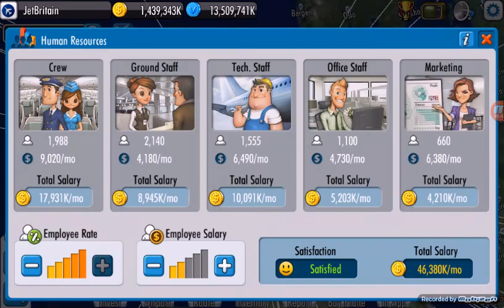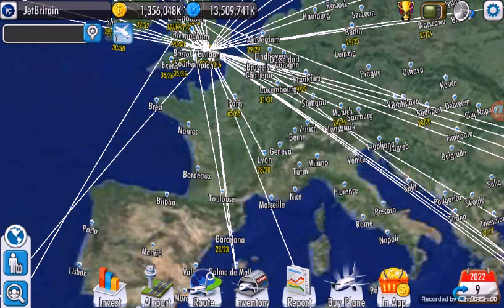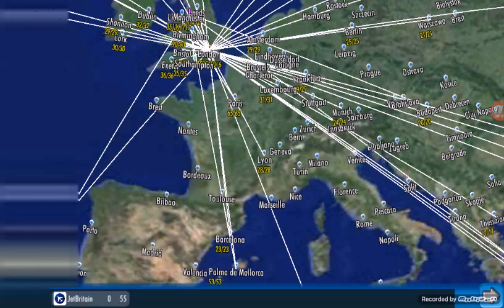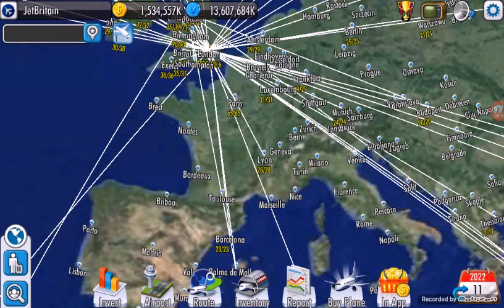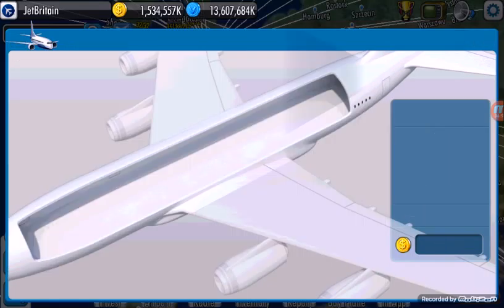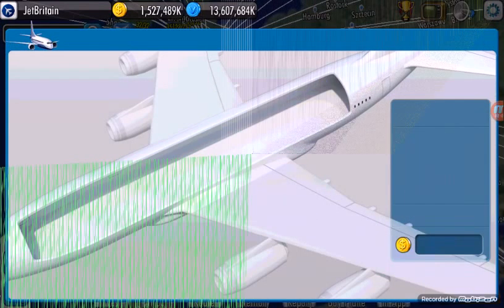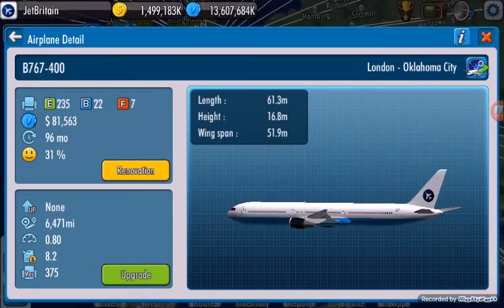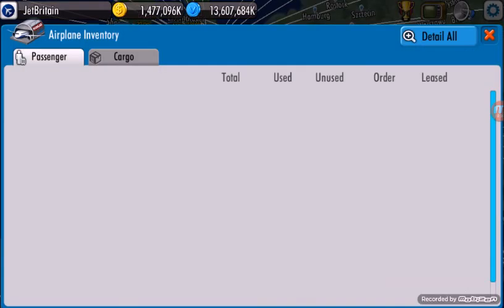Air Tycoon 4 | Series 1 - Random Renovation - Part 60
Welcome to my new Let's Play on Air Tycoon 4. In this series I will buy planes, make routes and so much more with my airline - JetBritain.

In this video I set up a route from London-Rome with the Comac C919 and renovate some of my fleet for better satisfaction levels.